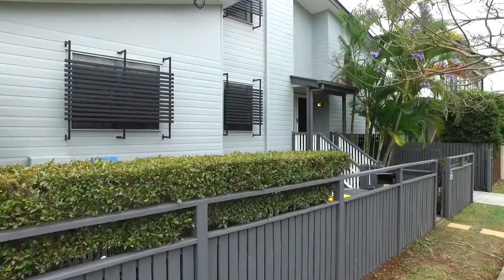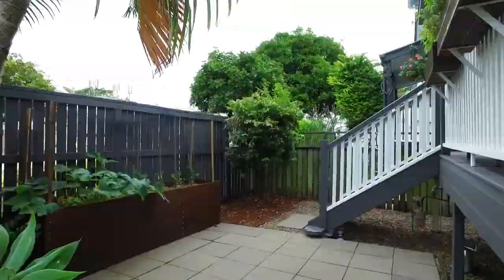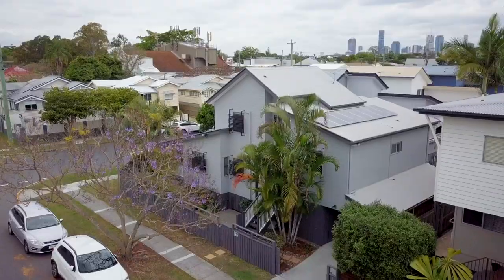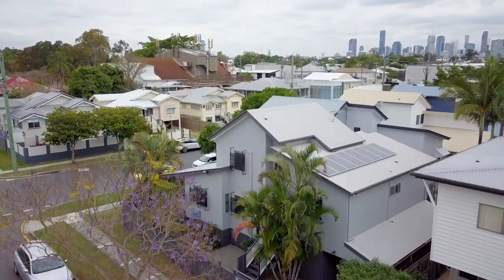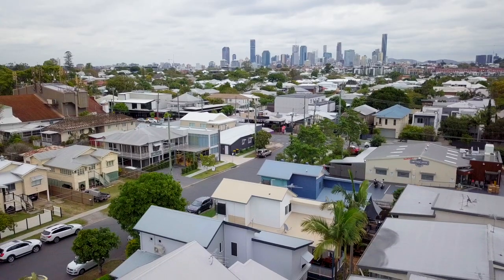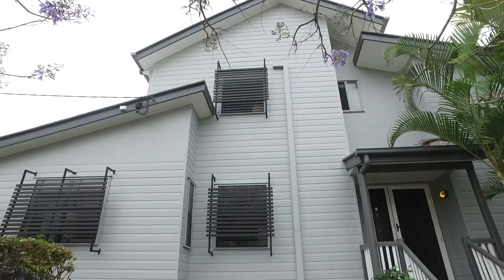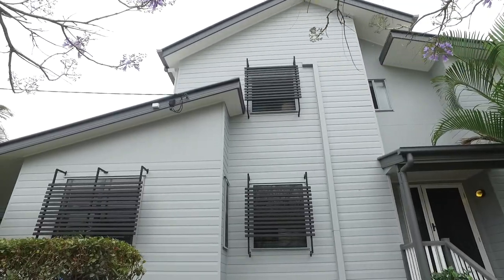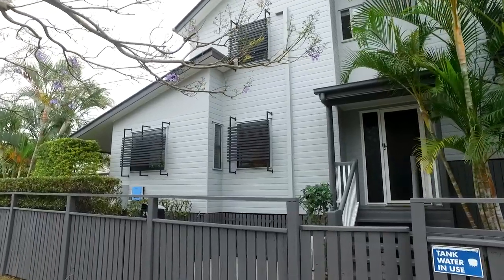Hawthorne, 21 Park Street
McGrath Bulimba
Paul Shelton & Cass Sjostedt